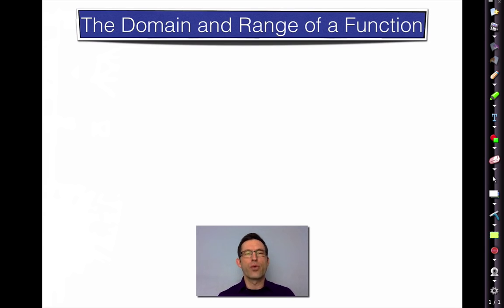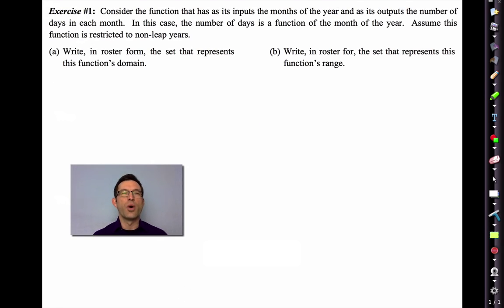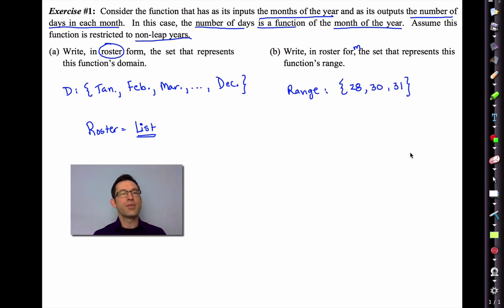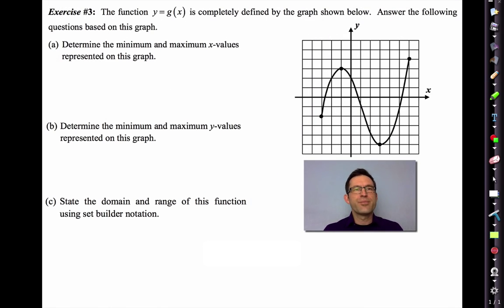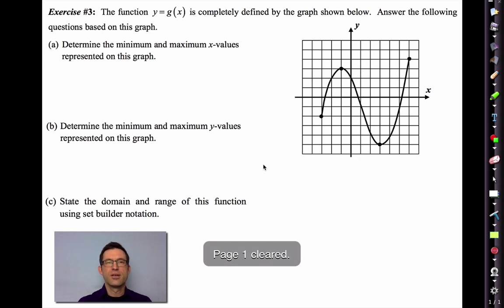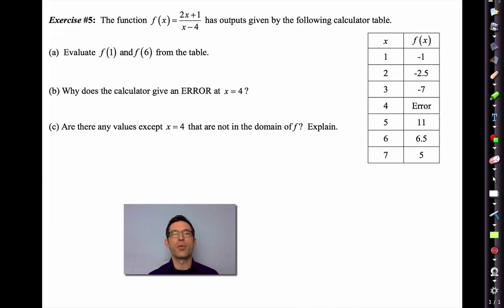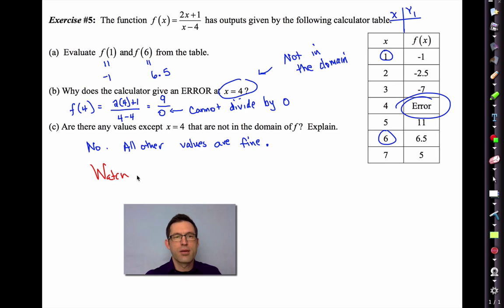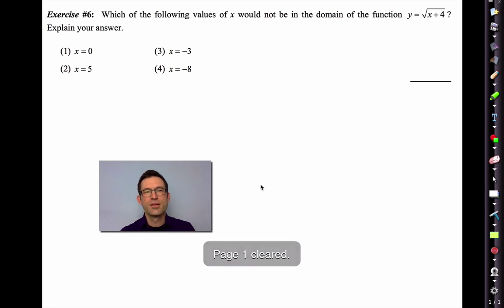Common Core Algebra II.Unit 2.Lesson 4.The Domain and Range of a Function (original version)